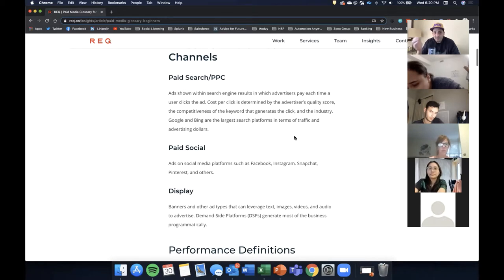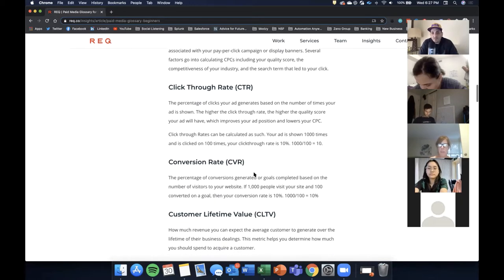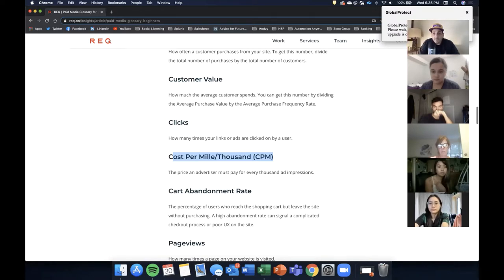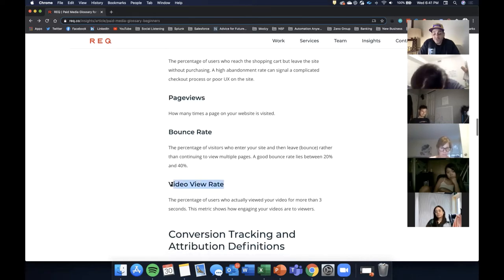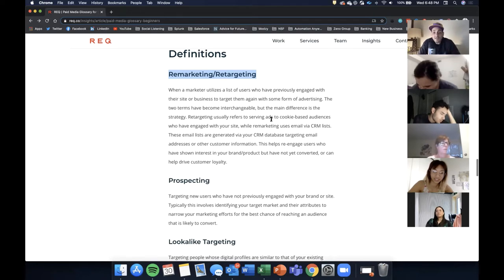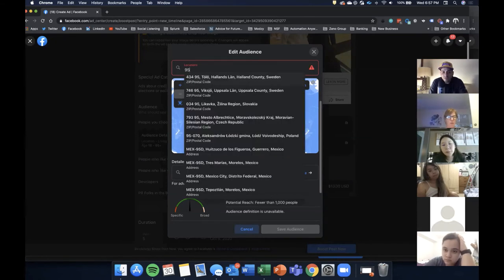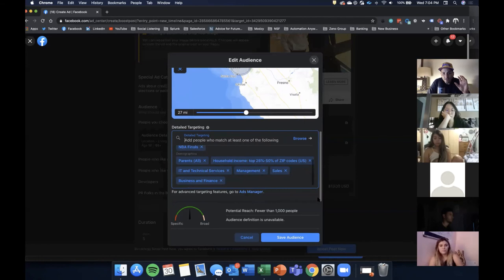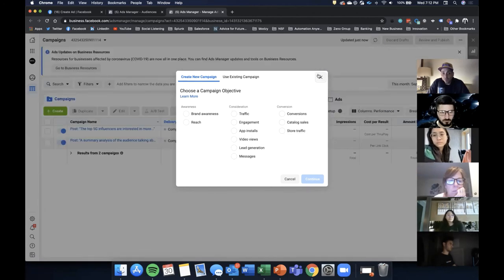A 30-Minute Overview of Paid Media | San Jose State University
A quick overview of paid social media to include defining terms like CPC, CPM, Impressions, etc. We also get into building audiences on Facebook Ad Manager.